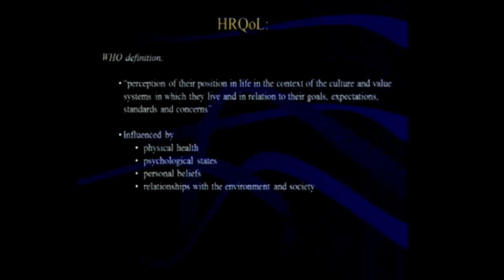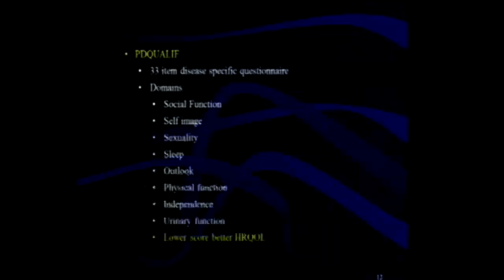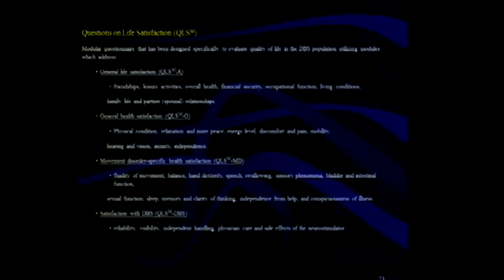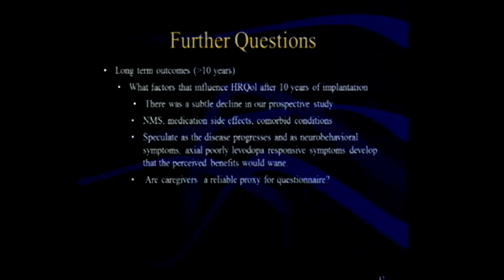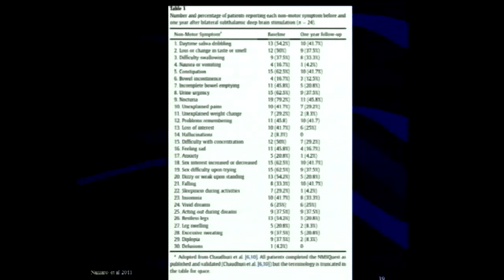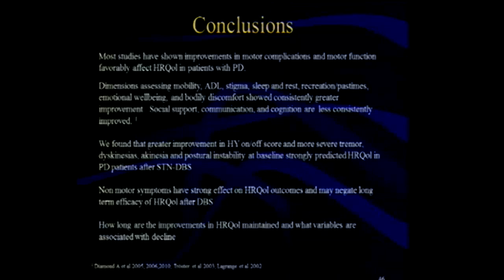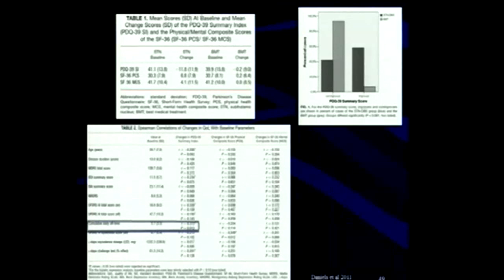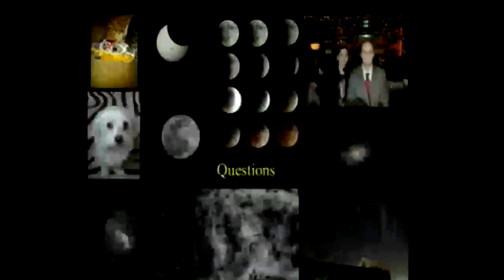UAMS Neurology Grand Rounds 110714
"Health Related Quality of Life in Parkinson's Disease and STN-DBS" - Alan Diamond, DO